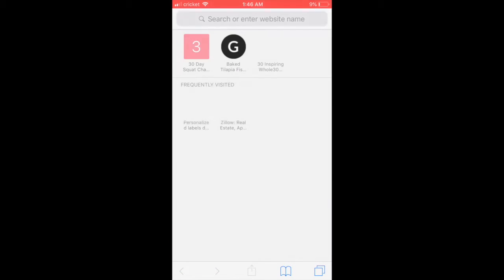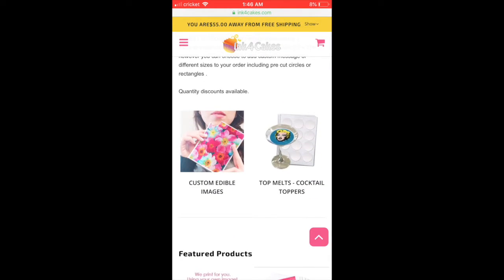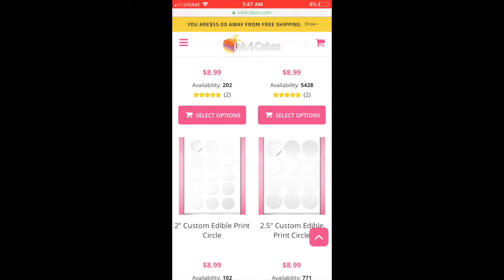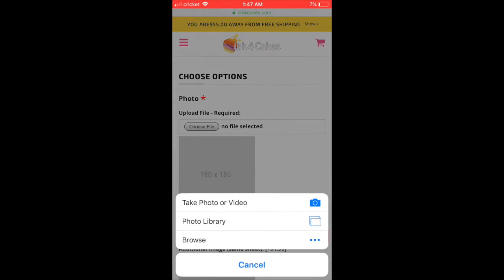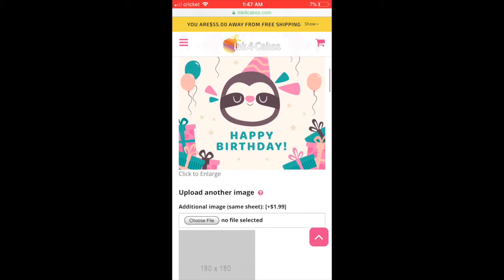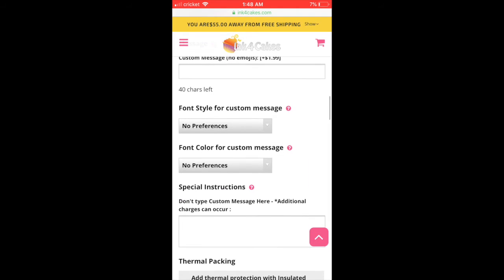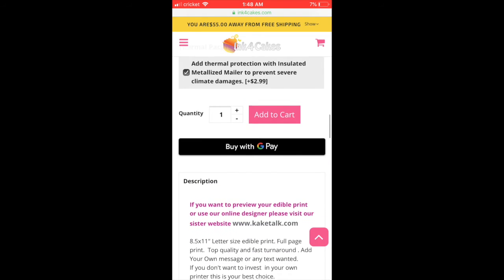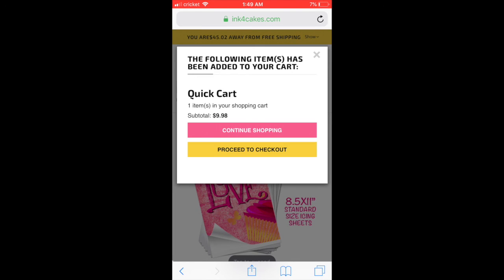How to Order Edible Prints from Our Website Using Your Cellphone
This video tutorial shows you how to upload images to our website for custom edible prints. So if you don't have a printer, no problem! We will print for you.